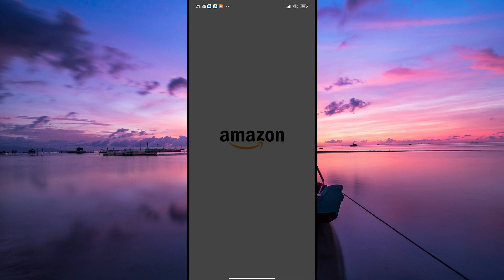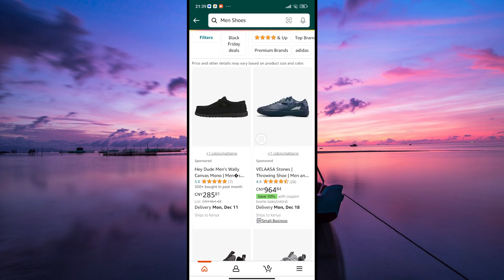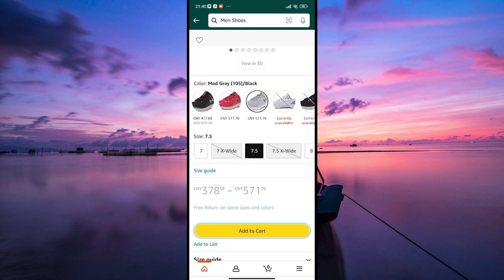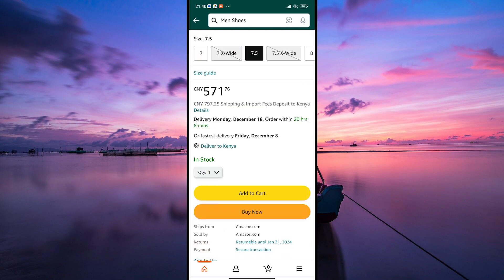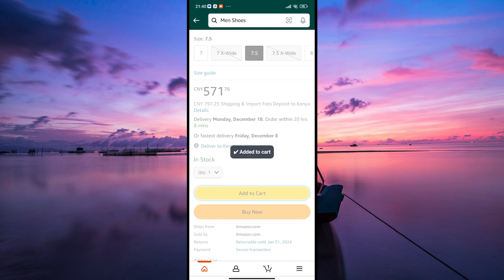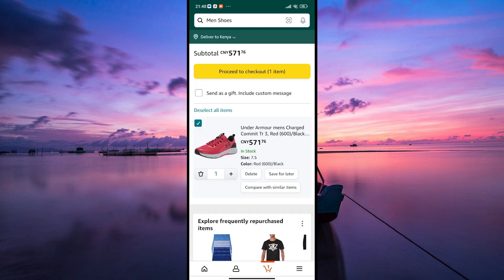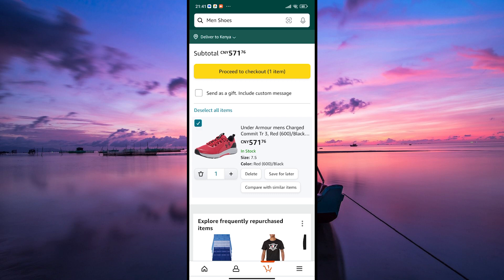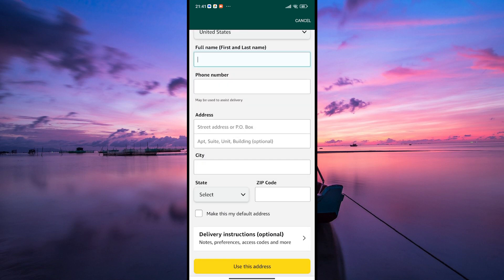How To Add Items To Your Shopping Cart on Amazon (2025) - Easy Fix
Struggling to add items to your shopping cart on Amazon? This video walks you through how to add items to your shopping cart on Amazon step-by-step, so you can shop faster and smarter.

Whether you’re browsing the Amazon website or using the mobile app, finding and using the Add to Cart button can be confusing. Learn how to add items to your Amazon cart, add multiple products to your shopping cart on Amazon, and manage your Amazon shopping cart with ease.

➤ how to add items to your shopping cart on Amazon website
➤ add items to shopping cart on Amazon Android app
➤ add products to Amazon cart on iPhone (iOS)
➤ add multiple items to cart on Amazon desktop
➤ use add to cart feature on Amazon mobile app
➤ save item to cart on Amazon iOS app
➤ quickly add items to Amazon cart from search results

Applies to: Amazon website on desktop, and Amazon app on Android and iOS.